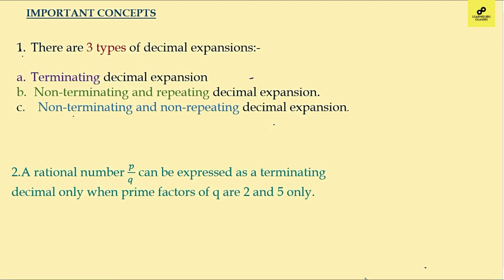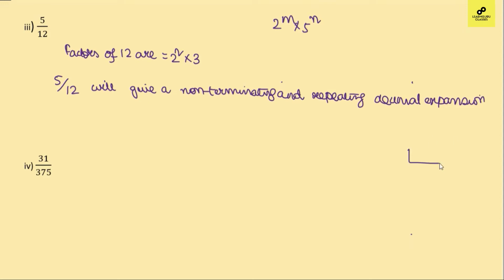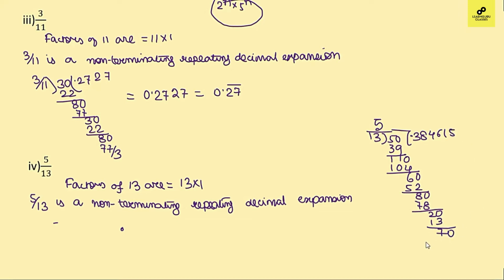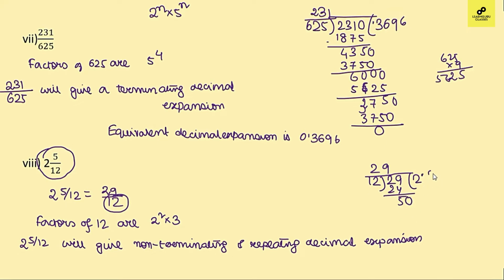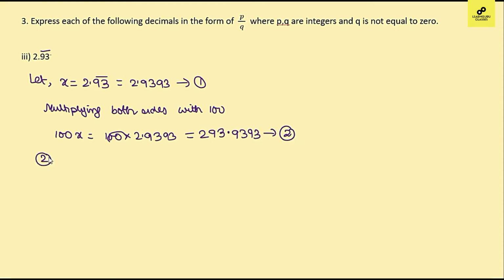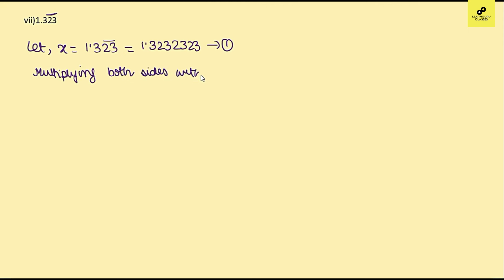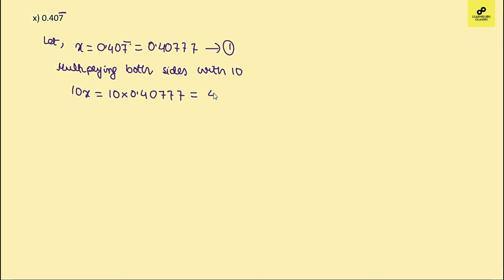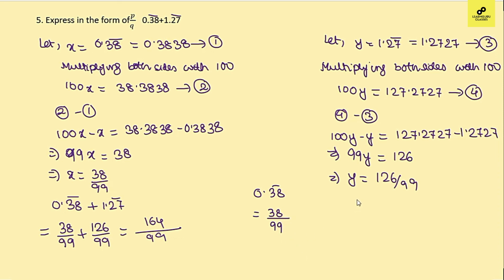Real Numbers Class 9 Mathematics |NCERT Solutions Ex-1B RS Agarwal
Watch, learn and grow as we cover Class 9 Mathematics. In this educational video we are providing complete solution with explanations of Ex-1B Class 9 Mathematics Chapter 1 Real Numbers.

Class 9 Mathematics can be a difficult concept to grasp and we are here to simplify the process and make learning easy. Learn about the correct approach of solving problems from an educator who understands how to explain concepts in a way that students can understand easily.

As you follow along please note that we base our online education curriculum on NCERT, CBSE and SEBA standards.

Find more content related Class 10  and Class 9 Science  and Mathematics on our channel.

★ CONTENTS ★

Class: 9
Subject: Mathematics
Board: NCERT | CBSE | SEBA
Chapter: EX-1B RS Agarwal
Video Name: Real Numbers
Topic: Real Numbers